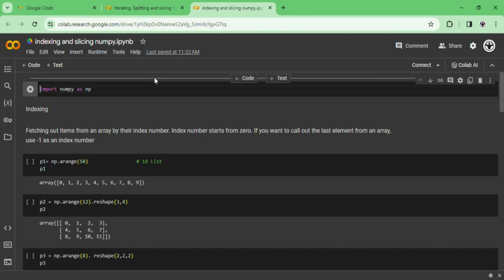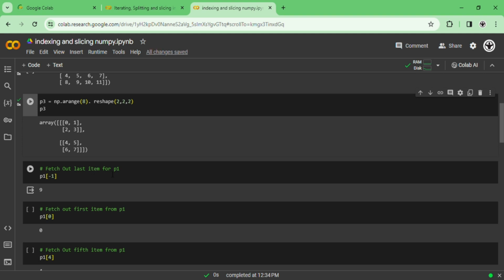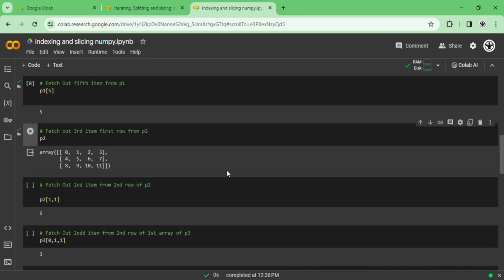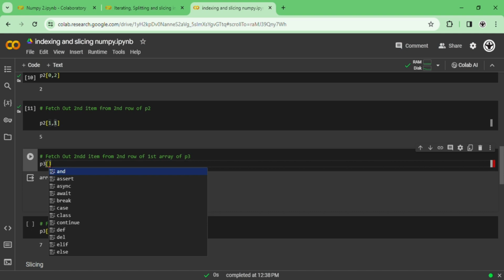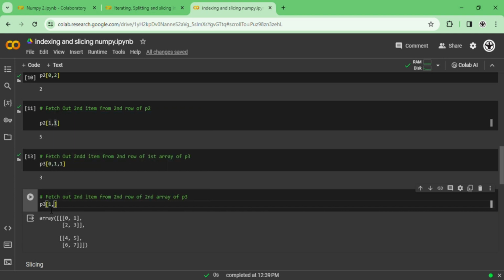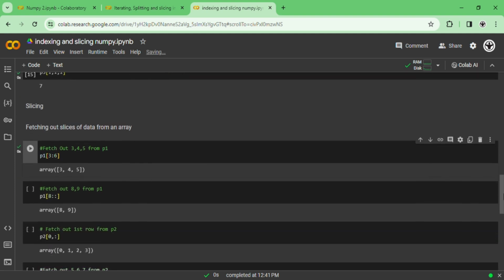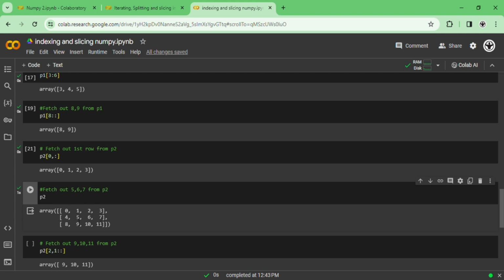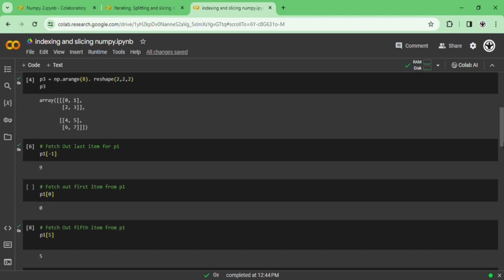Indexing and Slicing in numpy